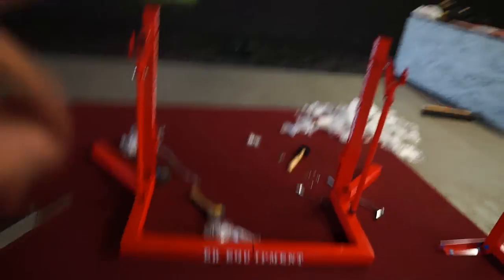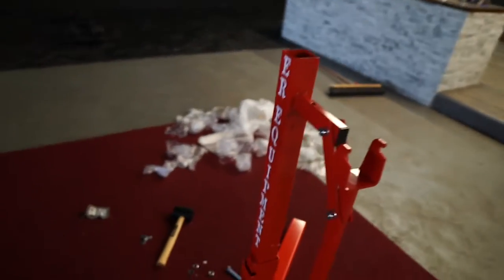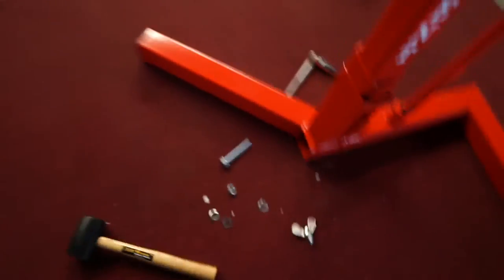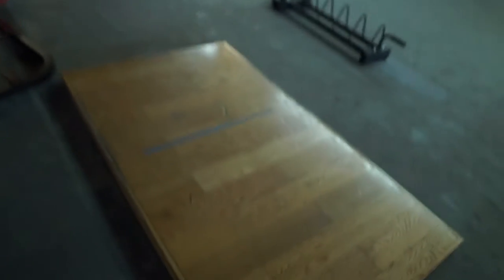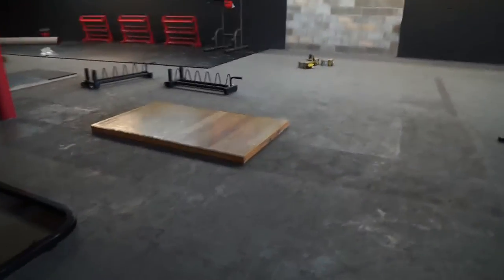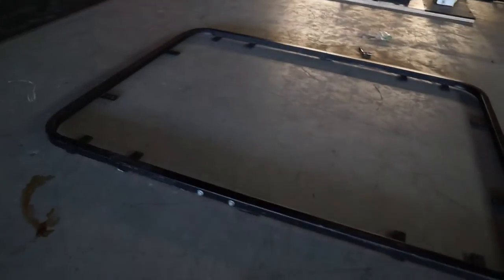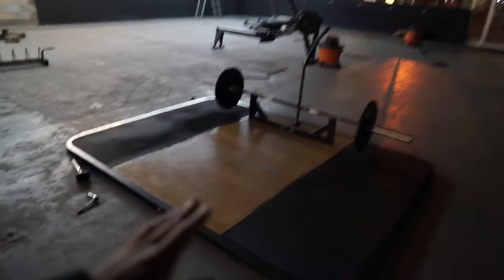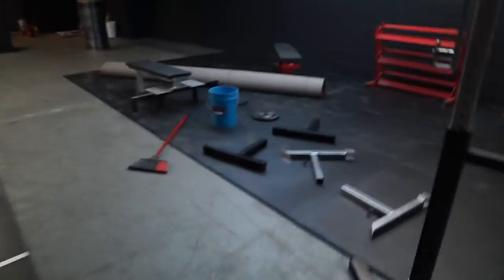Back With the Vlogs!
Finally have time to edit videos I've been recording. These videos are videos I recorded after I lost all my content.